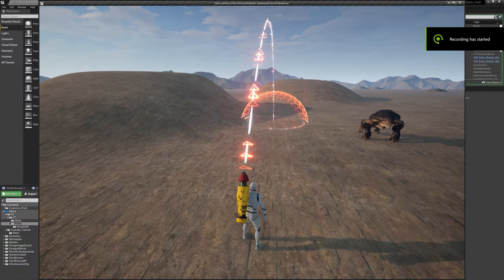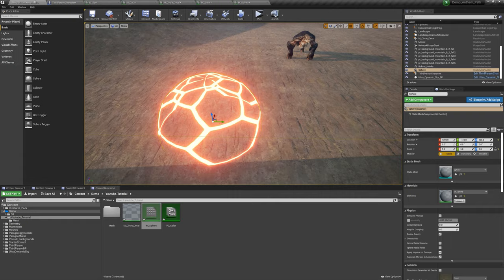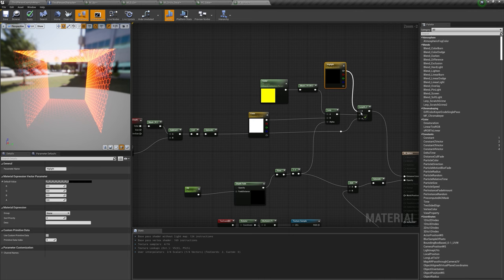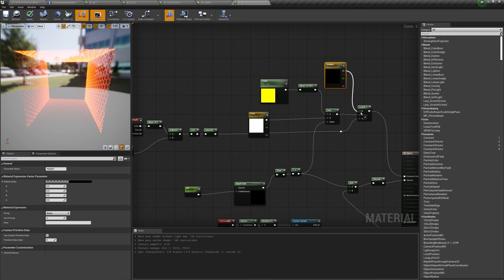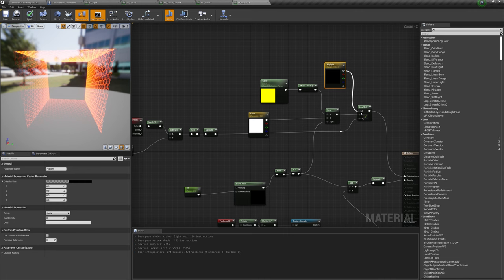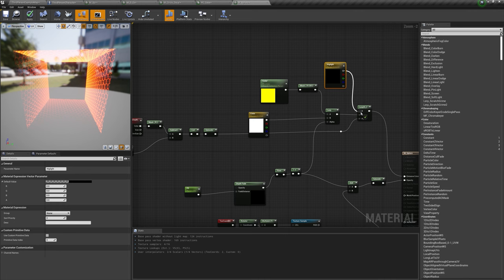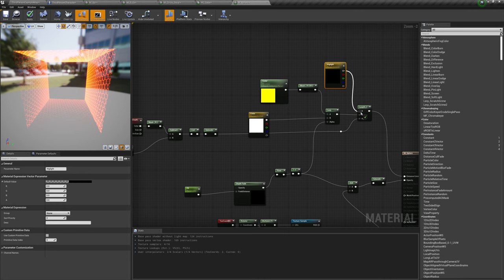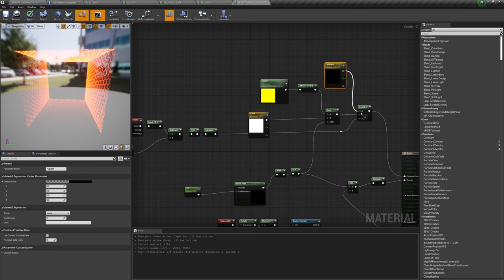Missile Trajectory - Unreal Engine 4 Tutorial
Useful link

Hey everyone, In this video I  will show you how to create a missile path like in Anthem.
It is using the  Unreal Engine 4 projectile path node. We also some rocket smoke and emissions.
And character highlighting.